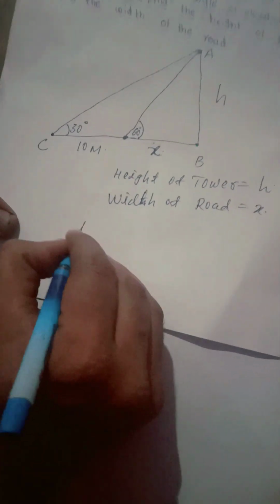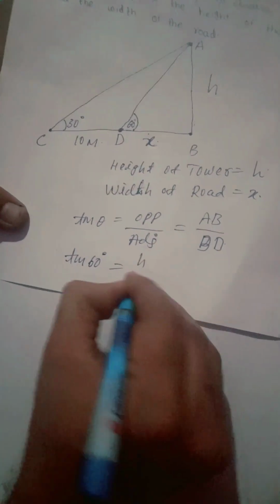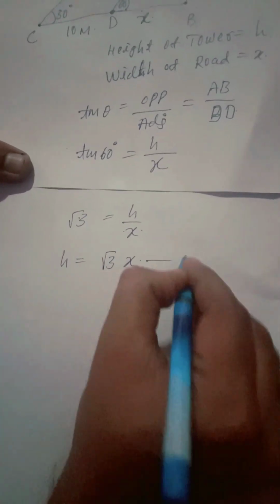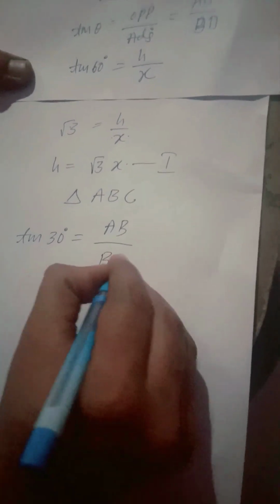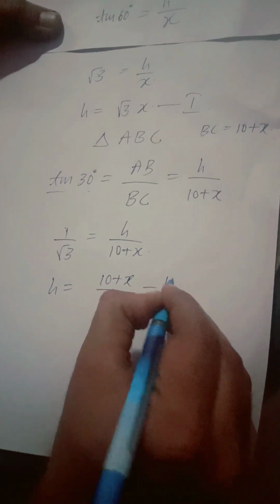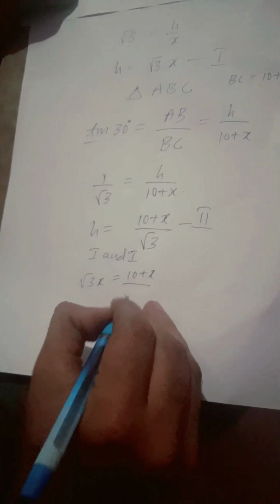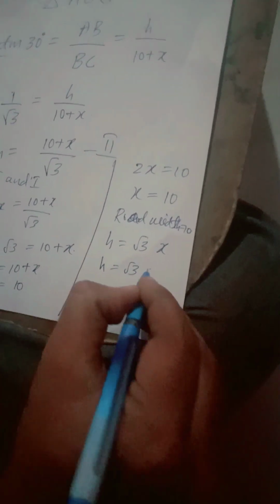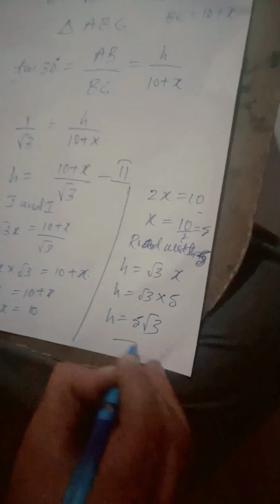A tower stands vertically on the side of a road from a point on he other side directly opposite to